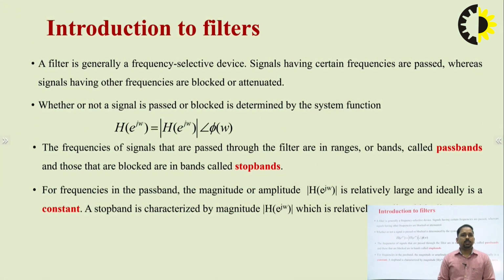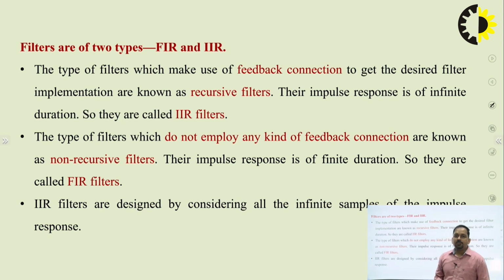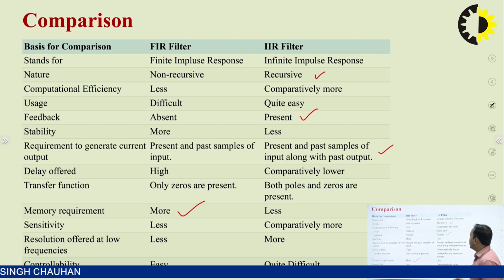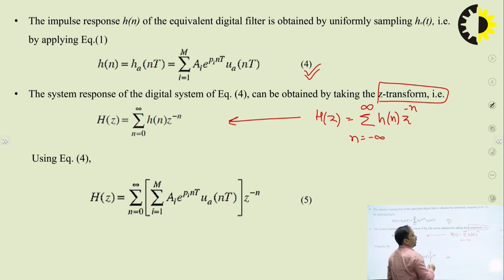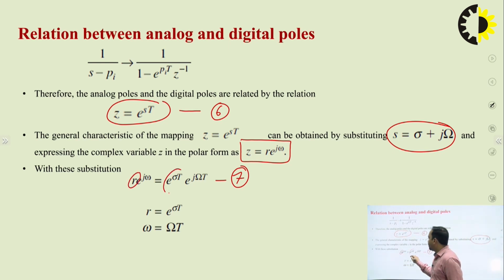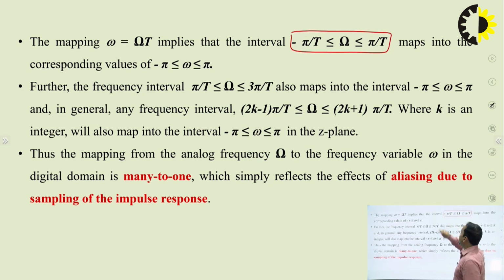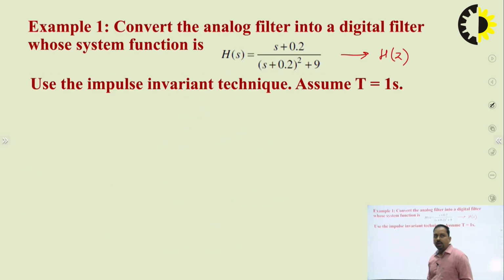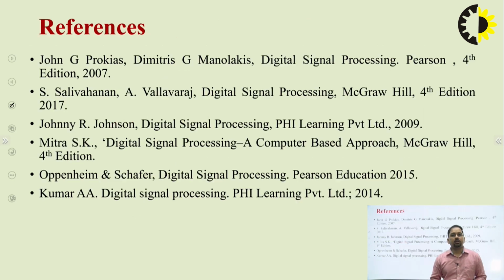''IIR Filter Design'' Digital Signal Processing Lecture 01 By Mr Dushyant Singh Chauhan, AKGEC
Introduction to IIR filter & design aspect of Fir filter. Impulse invariant transformation technique is also elaborate.